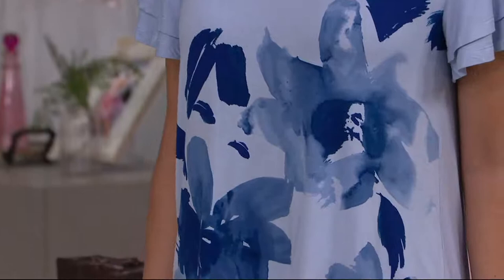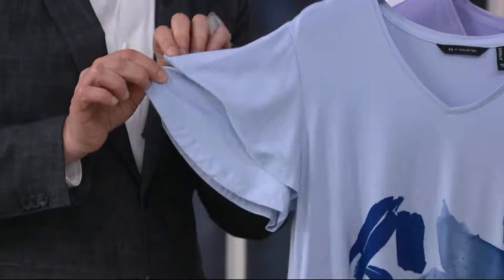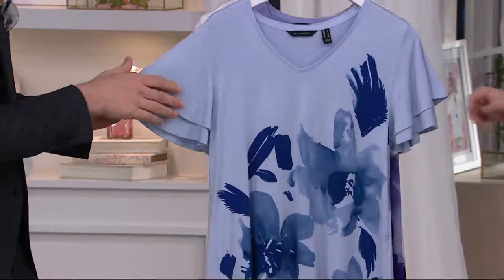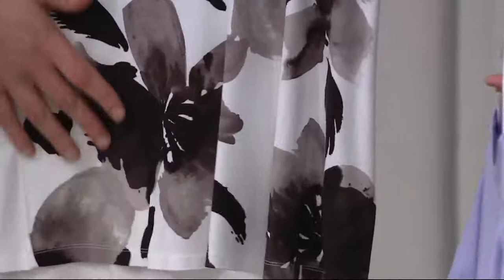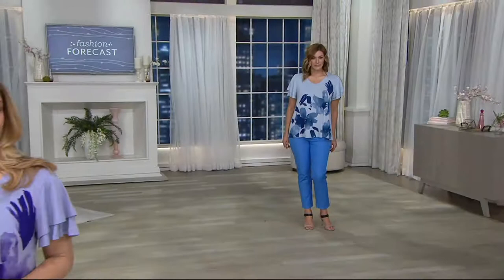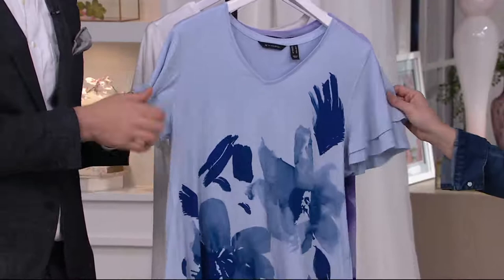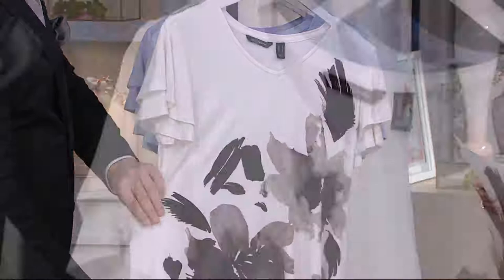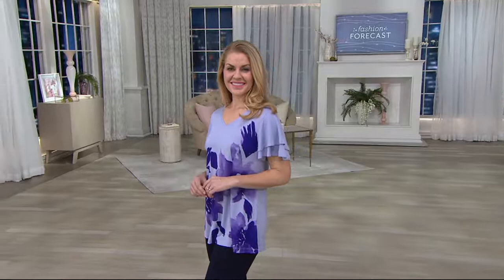H by Halston Flutter Sleeve Engineered Floral Printed Top on QVC